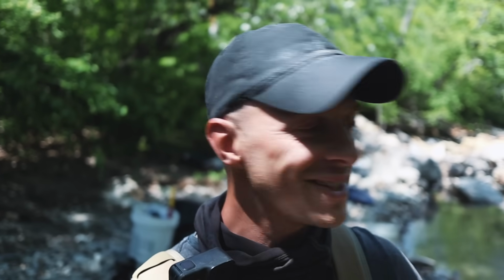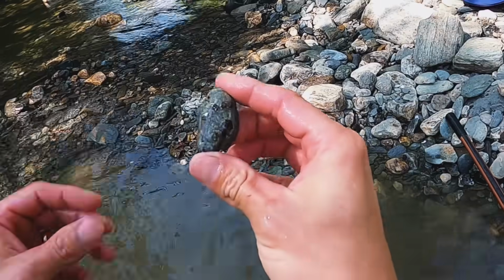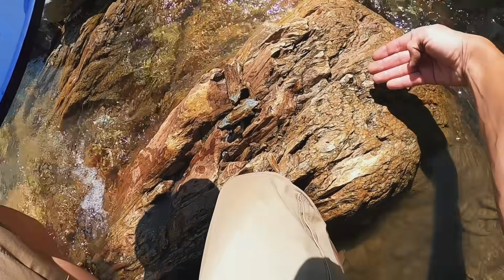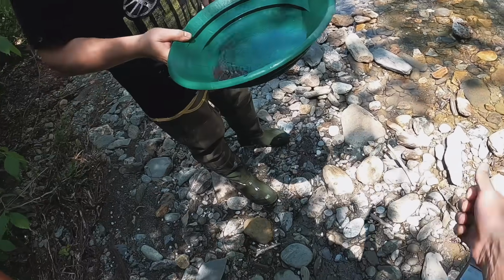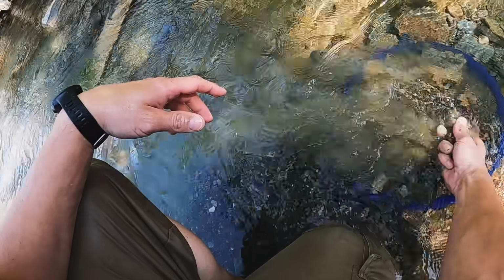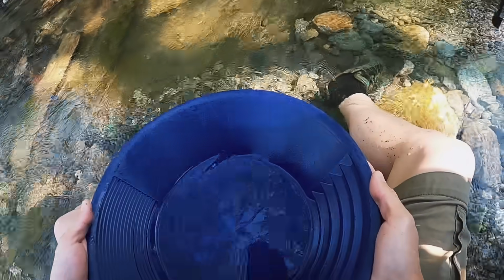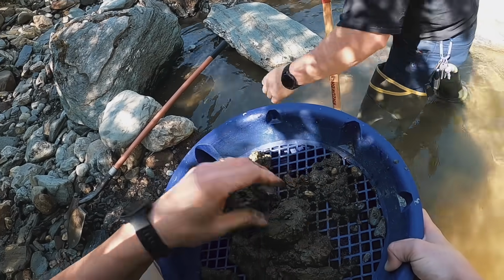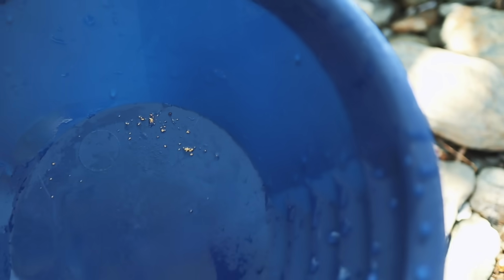MILLIONS of Dollars Was Found Here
On this adventure search for a piece for the millions that's been found in this small, Vermont stream.